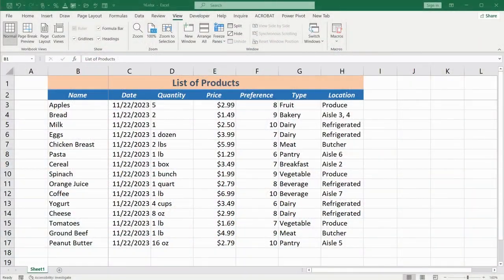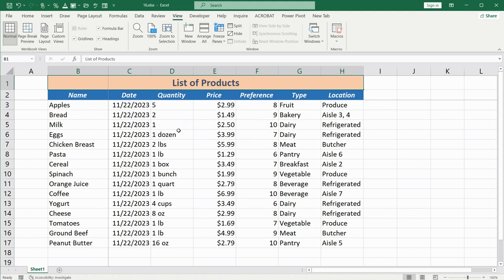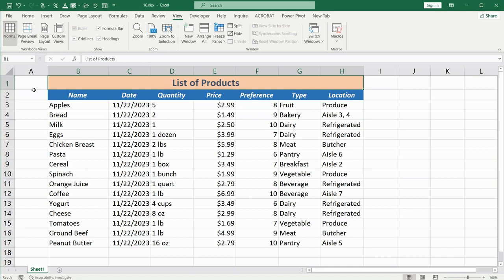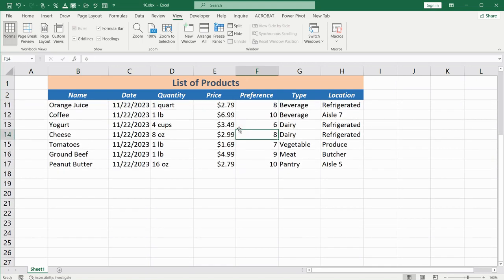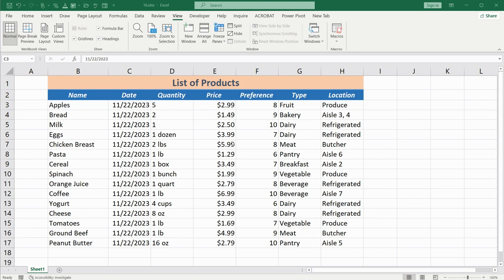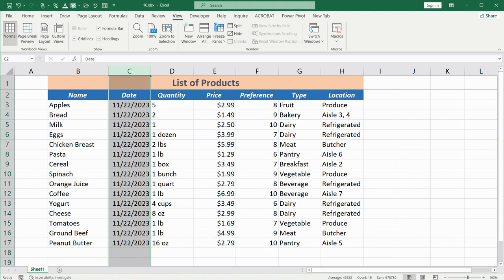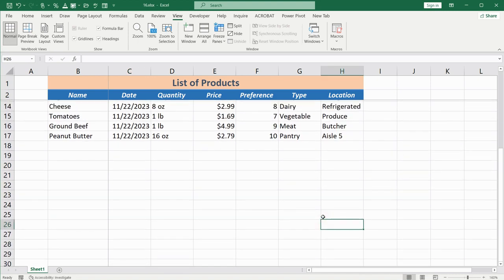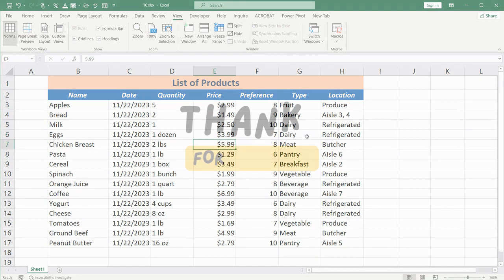How to Freeze Multiple Rows and or Columns in Excel using Freeze Panes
Learn the ins and outs of Excel's Freeze Panes feature in this tutorial! Freezing panes in Excel is a powerful tool that ensures specific rows and columns stay visible while navigating through your spreadsheet. While freezing the first row or column is straightforward, freezing multiple rows and columns simultaneously requires an extra step. In this video, we'll guide you through the process, helping you gain a solid understanding of how to freeze more than one row and column at a time.

Сourse - Excel for beginners (in Ukrainian). If you are a beginner and want to dive into Excel easily and quickly, join my course through the link:
Exciting content awaits you!)